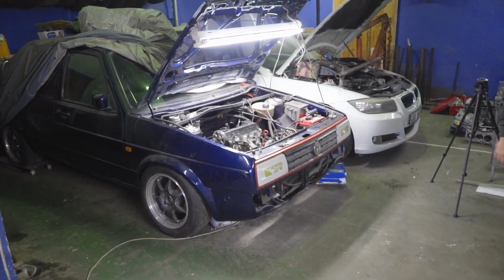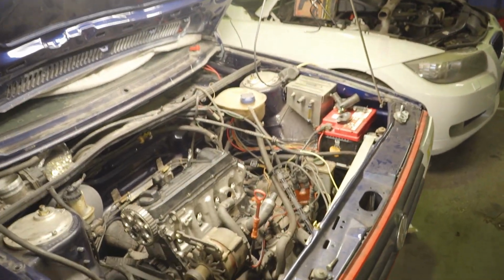THE RACECAR GOES TO THE DYNO + SETUP!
The racecar makes Class C Power! (Please note when I say the car makes 81kw it has been converted from flywheel to wheel, as that is how its measured in class C) We are on Class C power (82.4kw 158NM within tolerance), we're 16NM under, but we'll be back to tune, now just time to spin some laps, sort out problems with the car and then we'll go back for the final tune without any issues! 🚀🚀🚀

There's plenty of content which will be dropping soon!

Follow me @ryanvaneden on all social media platforms!

Want your car to be featured? Let me know via Email or Instagram DM!